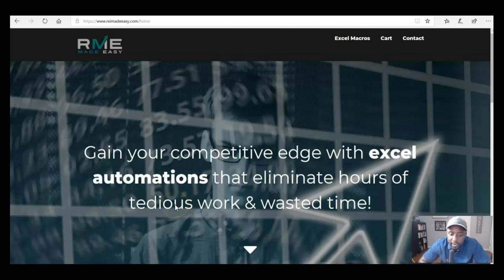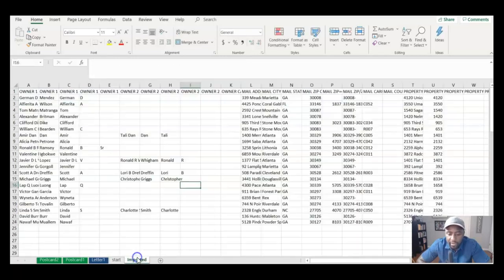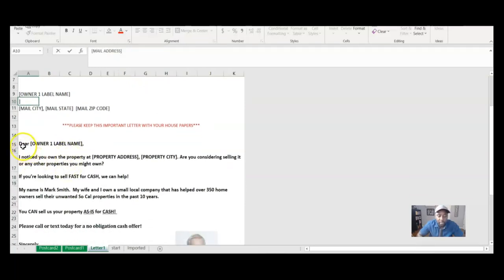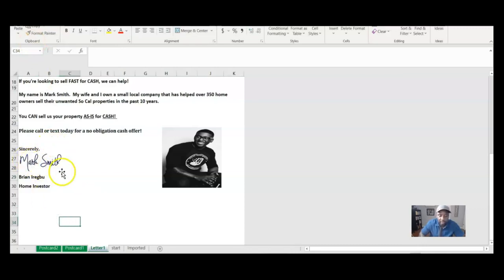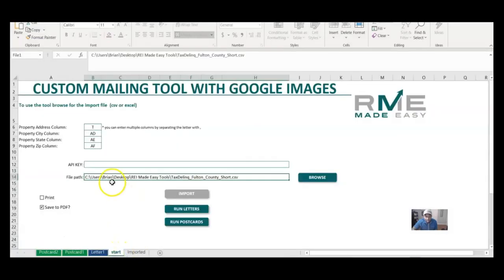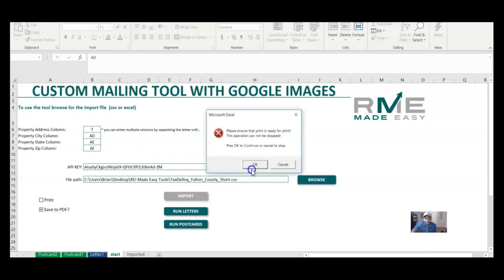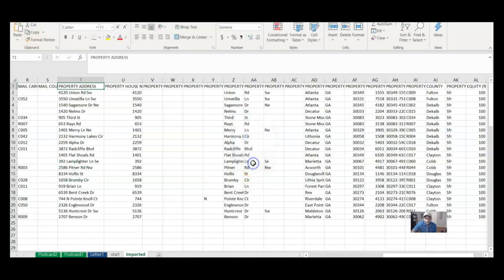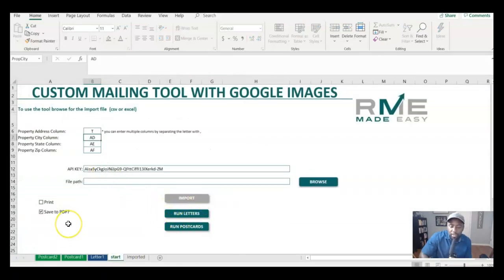Wholesaling Real Estate: How to Create Postcards & Mailers From Home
In this short tutorial video I cover how to create your own customized mailers directly from home if you're on a budget